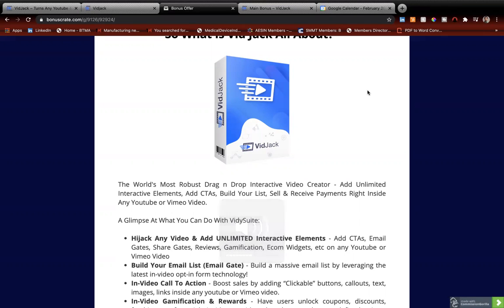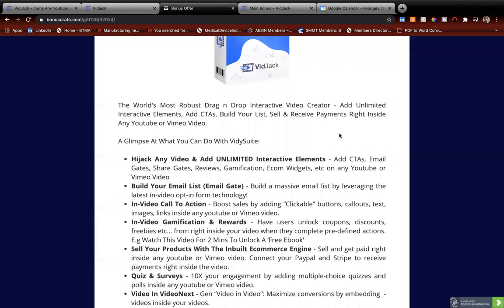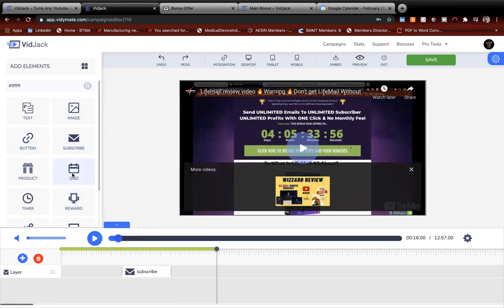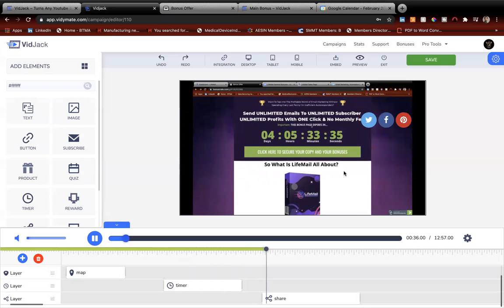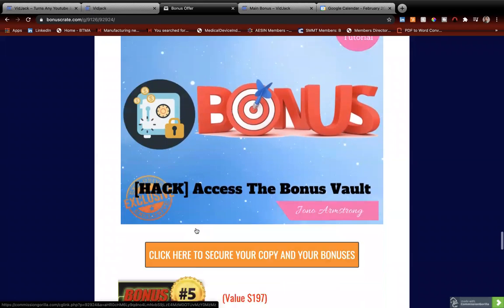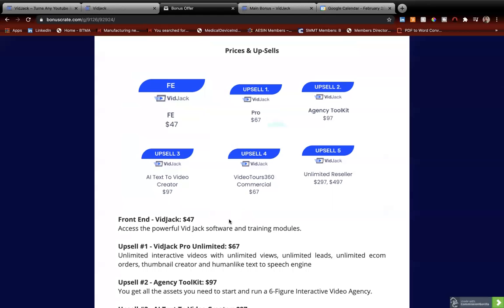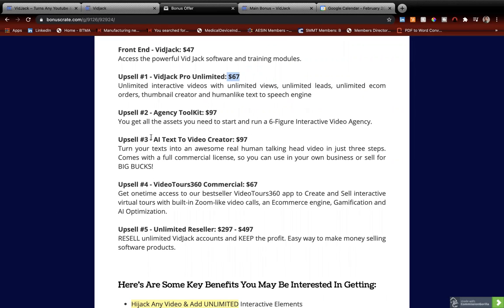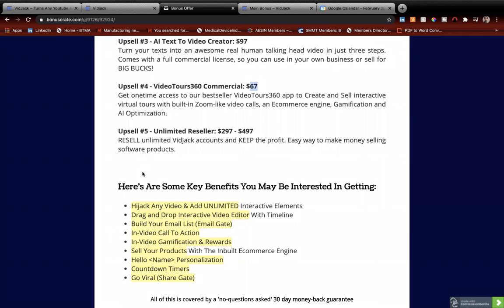Vidjack review video🔥Warning 🔥Don't get Vidjack Without My Custom Bonuses!!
Vidjack is the World's Most Robust Drag n Drop Interactive Video Creator - Add Unlimited Interactive Elements, Add CTAs, Build Your List, Sell & Receive Payments Right Inside Any Youtube or Vimeo Video.